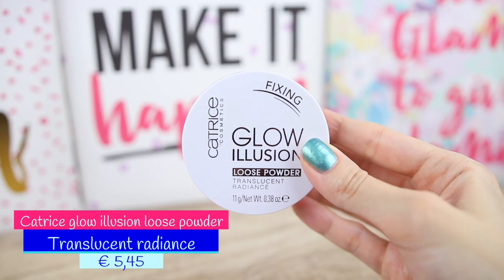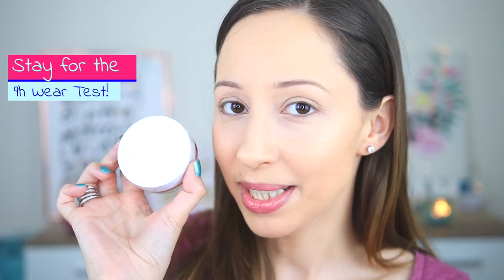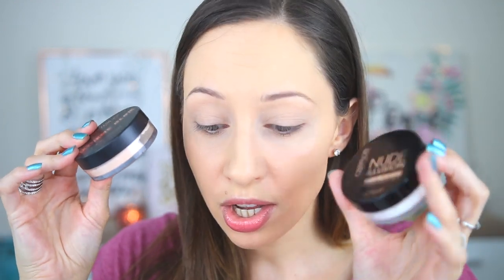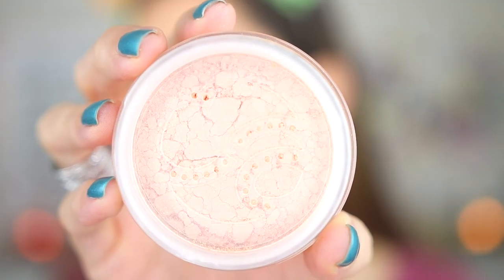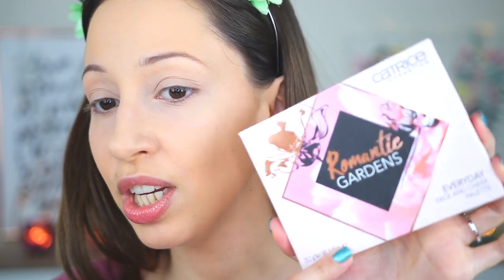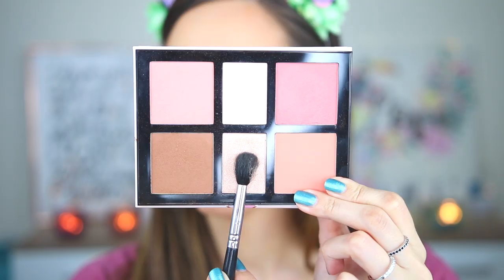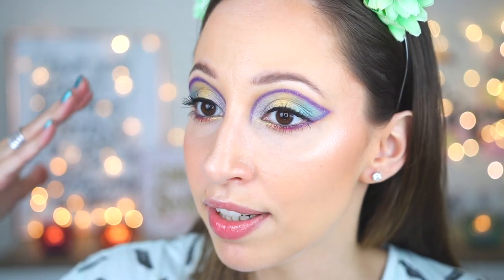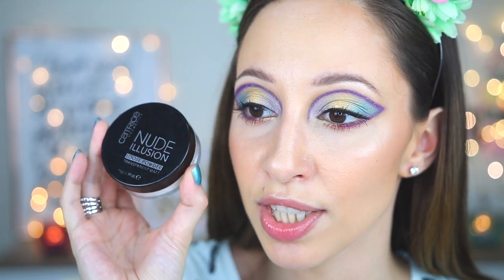Catrice Glow Illusion Loose Powder | Demo, Wear Test, Review | Vasilikis Beauty Tips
Catrice Glow Illusion Loose Powder: Demo, Wear Test, Review. Catrice Cosmetics released a new loose powder, the glow illusion and I also check for any flashback. Do you have a favorite Catrice makeup product?

✨Products used
Anastasia Beverly Hills Riviera palette
Catrice romantic gardens everyday face and cheek palette
Nyx can’t stop won’t stop foundation in natural
Catrice prime and fine pore refining anti shine base
Essence camouflage mat concealer in 30 light honey
Smashbox photo finish primer water
Catrice glow illusion loose powder
Artdeco fixing powder
Catrice one drop coverage weightless concealer in 005 light natural
Catrice liquid camouflage under eye primer
Maybelline falsies volume express mascara in black drama
Catrice Blurred Lines Blending Sponge
Kiko cosmetics glitter eyeliner
Catrice liquid eyeliner in Dating Joe Black
Essence long lasting eye pencil
Essence plumping nudes lip gloss
Benefit gimme brow in 3
Benefit precisely my brow pencil in 3